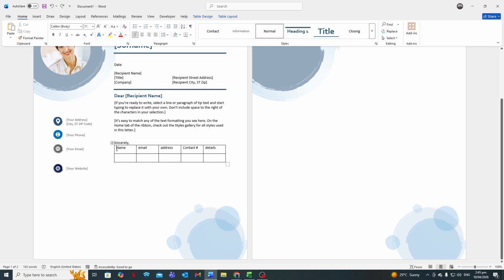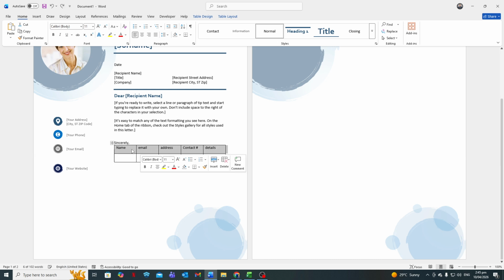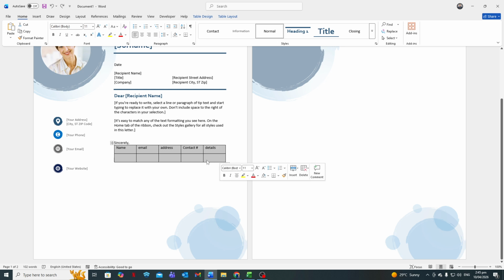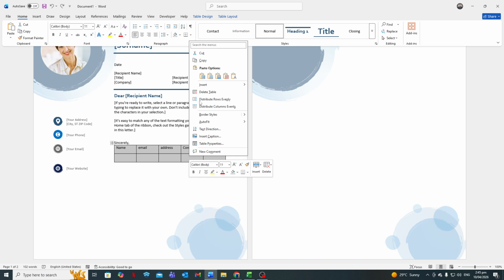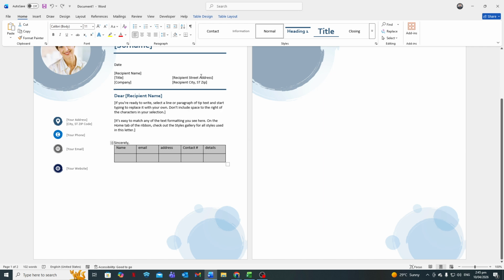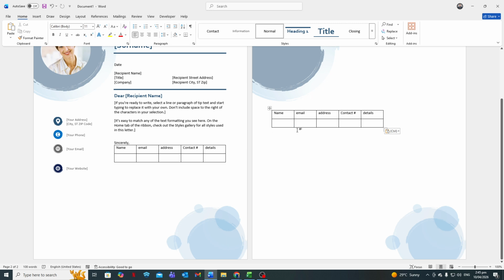How to copy a table in google docs (Latest Update)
How to copy a table in google docs

In this tutorial, you’ll learn how to easily copy a table in Google Docs without losing formatting or structure. Whether you’re working on school assignments, reports, resumes, or business documents, knowing how to duplicate tables correctly can save time and improve your workflow.

I’ll guide you step-by-step on how to select a table, copy and paste it, and fix common formatting issues like alignment, spacing, and borders. You’ll also learn tips for moving tables between documents while keeping everything neat and organized.

By the end of this video, you’ll be able to copy and reuse tables in Google Docs like a pro and speed up your document creation process.